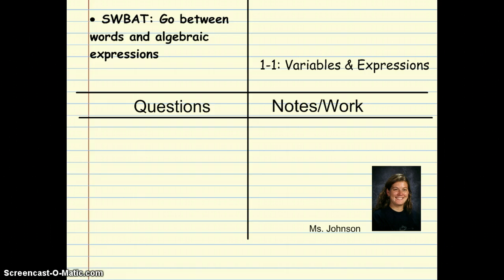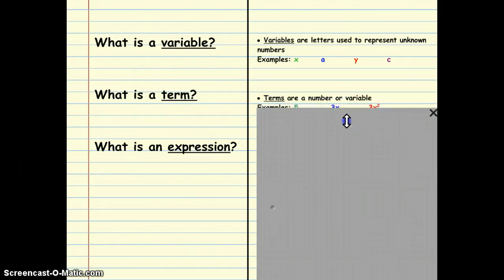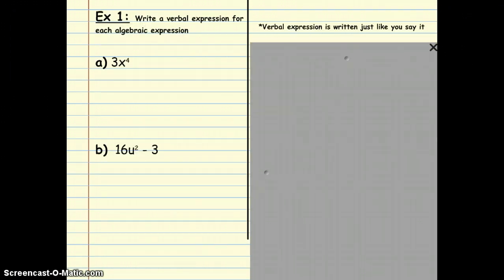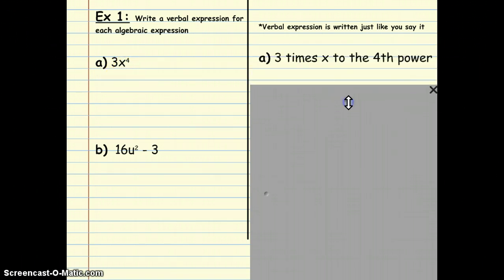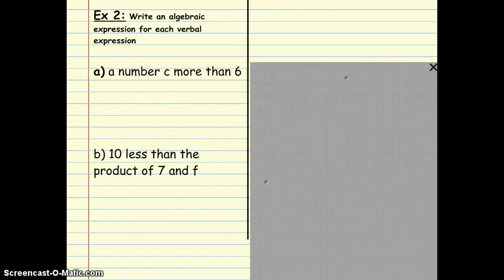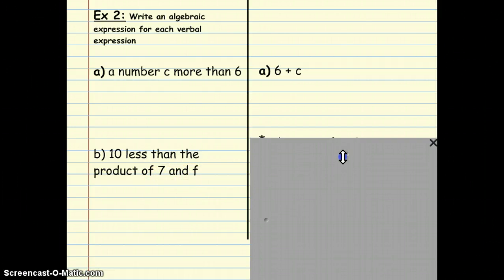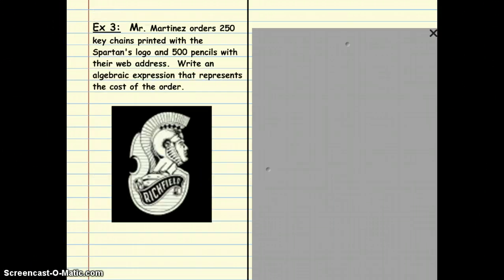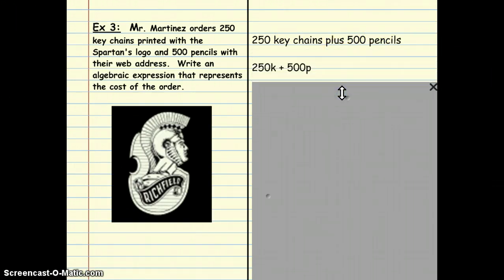1-1 Variables & Expressions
1-1 Variables & Expressions